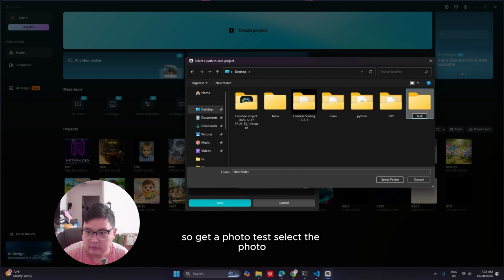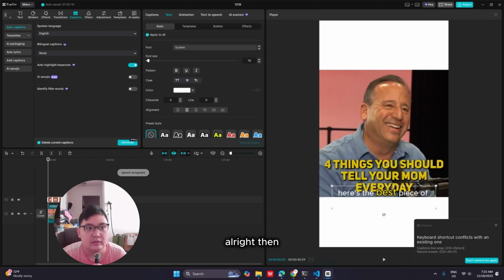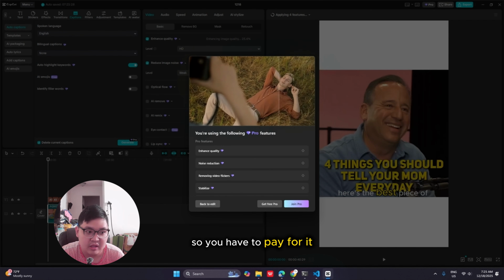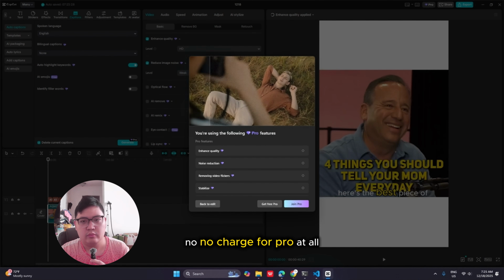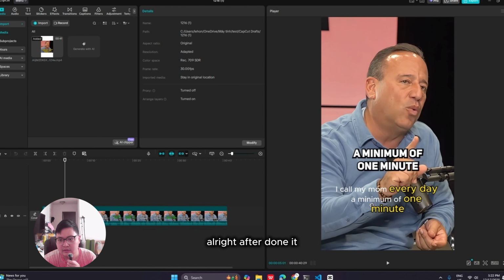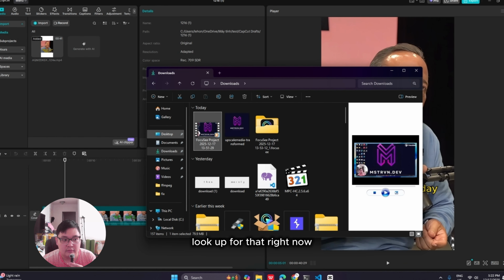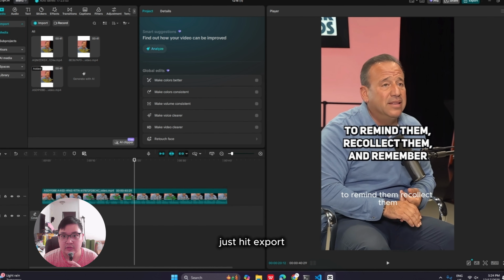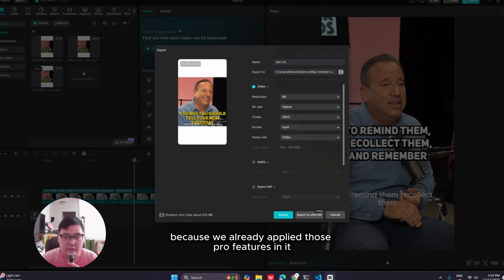[ Tutorial ] HOW TO GET CAPCUT PRO FREE 100% IN 2025 LATEST VERSION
🫶🏻 Hi everyone! Today, I’m making a tutorial video on how to use CAPCUT PRO 100% free without any cracks. ❤️❤️

ARE YOU TIRED OF PAYING FOR CAPCUT PRO ? WATCH THIS TUTORIAL IT WOULD HELP ❤️❤️🫶🏻🫶🏻